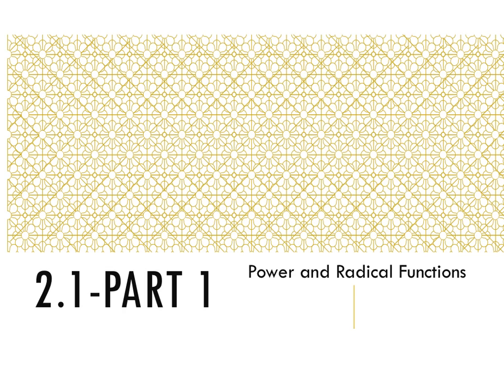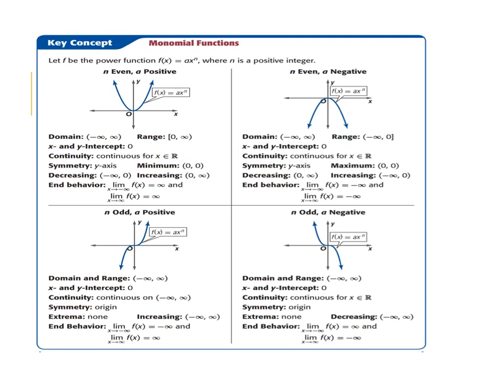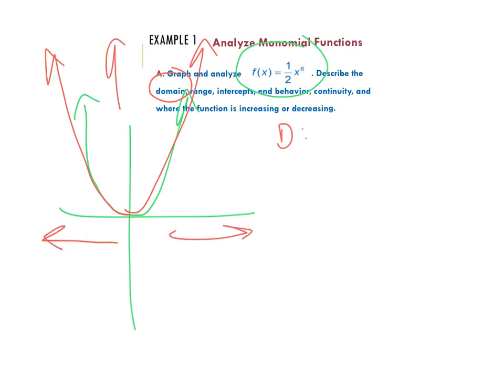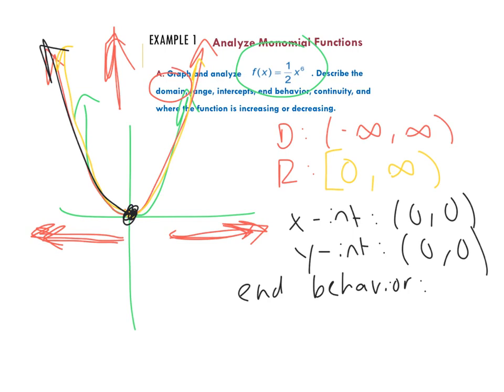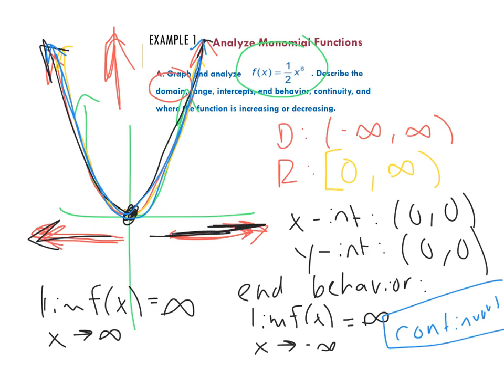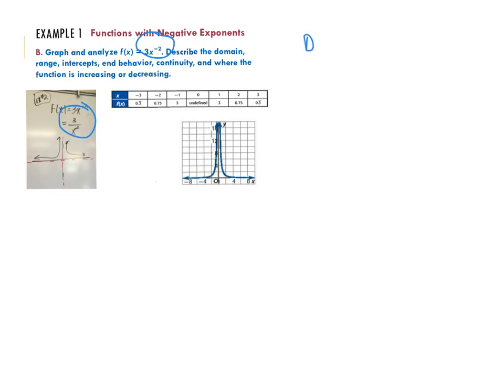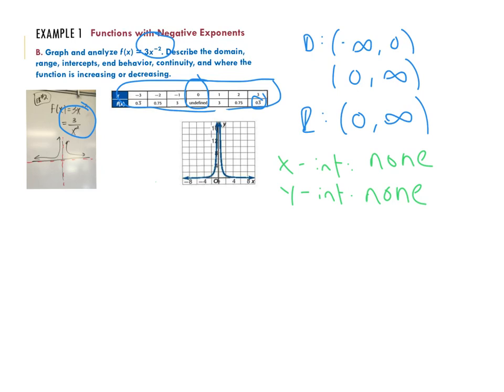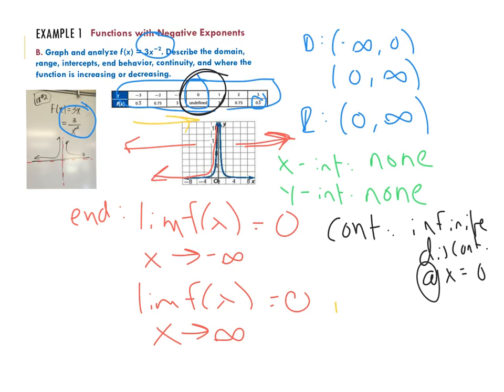2.1 part 1 ihd copy